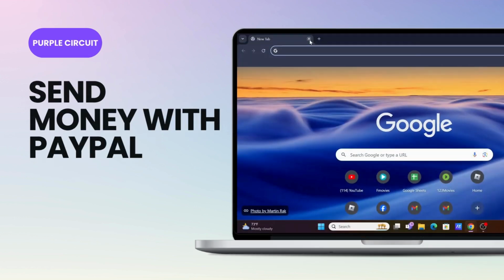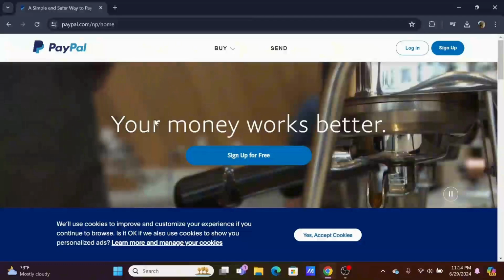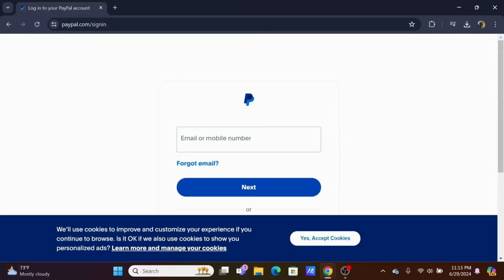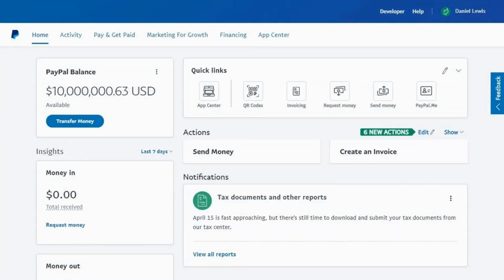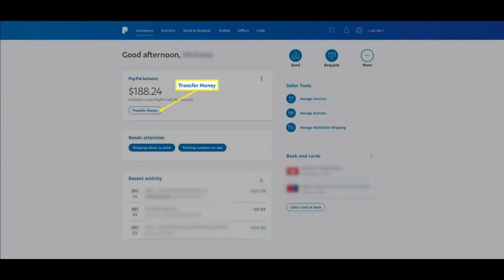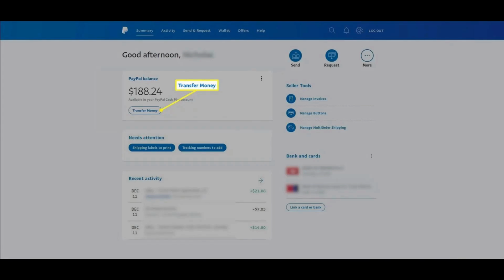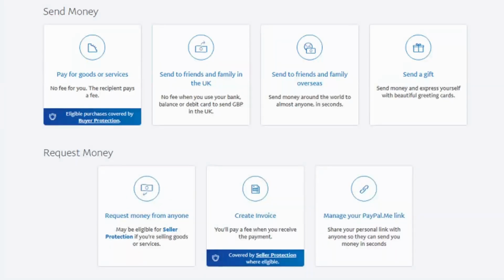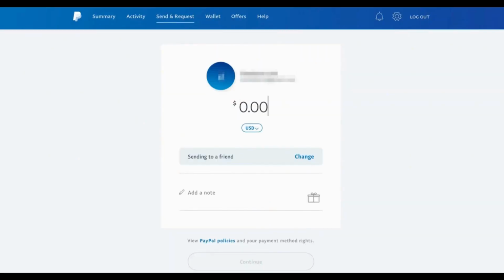How To Send Money With PayPal To Friends and Family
This guide will show you exactly how to send money with PayPal to your friends and family. Our step-by-step instructions will make the process smooth and simple, whether you're new to PayPal or an experienced user.

In this video, you’ll learn:

- Sending money to friends and family without fees
- Ensuring the security of your transactions

PayPal offers a convenient and secure way to transfer money to your loved ones. Our guide covers everything you need to know to make your transactions quickly and confidently.

Make sure you stay till the end for some pro tips on managing your PayPal account and avoiding common mistakes.